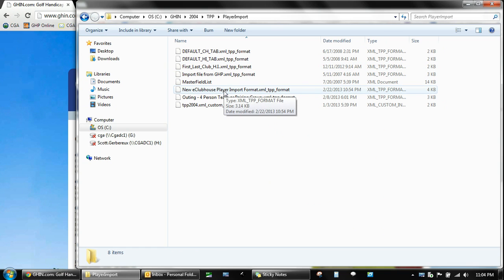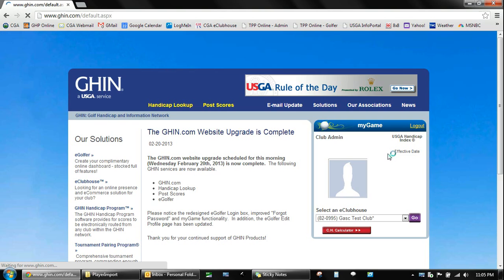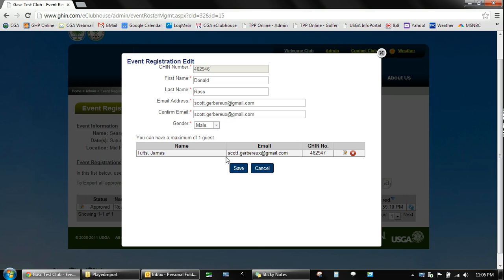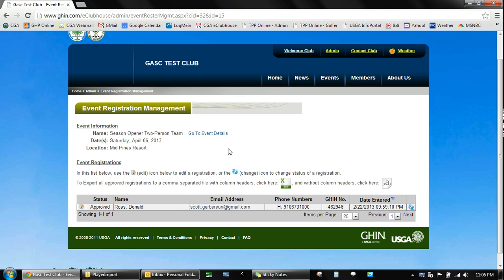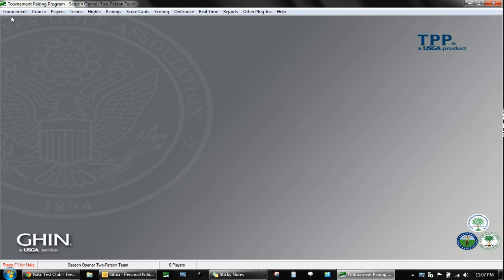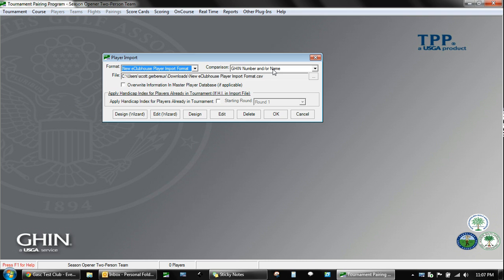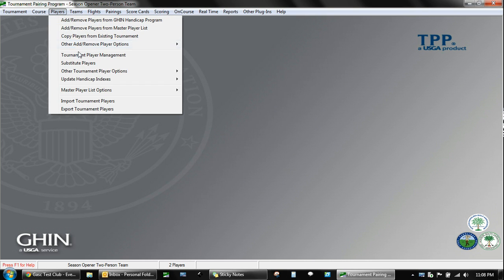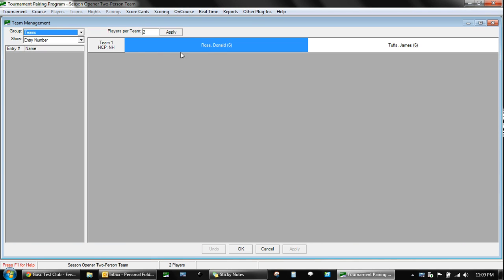eClubhouse: Importing Player Registrations into TPP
How to import players from an eClubhouse event into TPP.